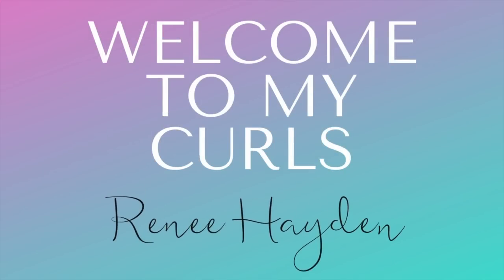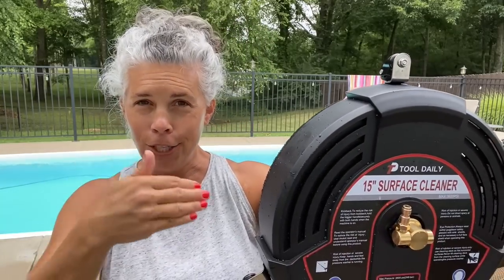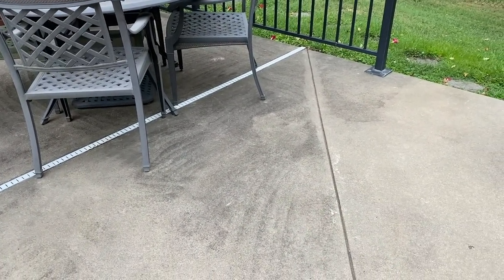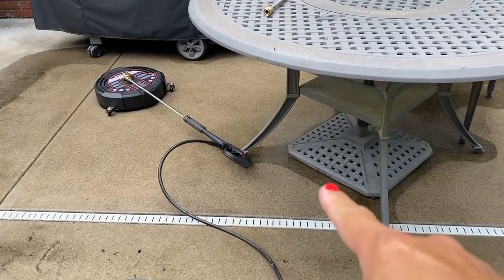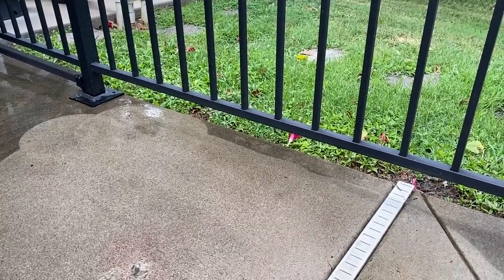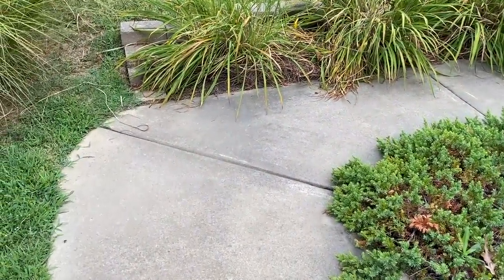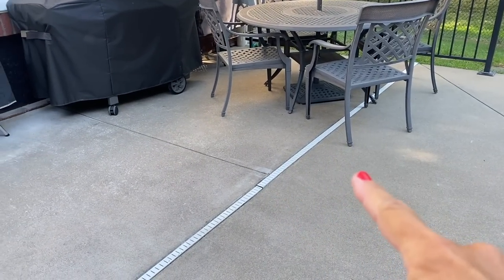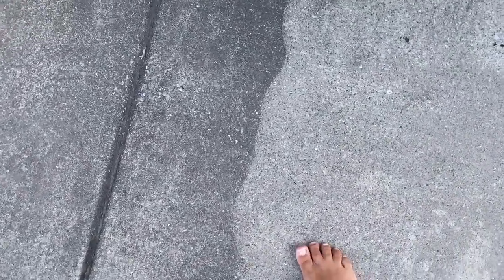How to Clean Concrete EASILY | I Got a Power Washer Attachment for My Birthday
I love to pressure wash concrete (or anything really) because it's sooo satisfying.  My husband bought me the Tool Daily surface cleaner pressure washer attachment and it's the absolute best way to clean concrete.  You won't believe your eyes!

○ TOOL DAILY 15" SURFACE CLEANER
○ DOLPHIN NAUTILUS CC PLUS ROBOTIC POOL CLEANER